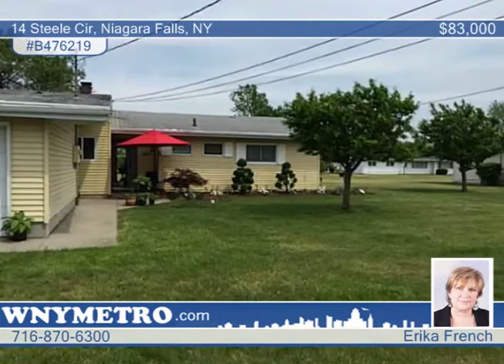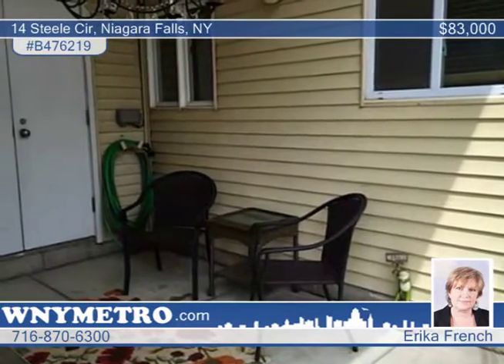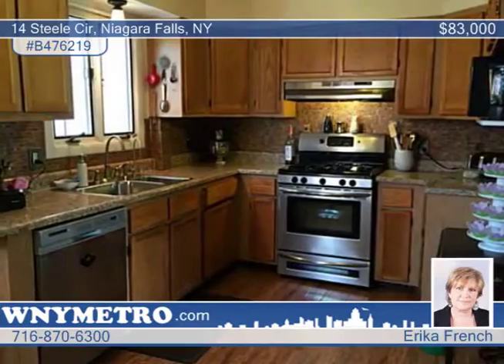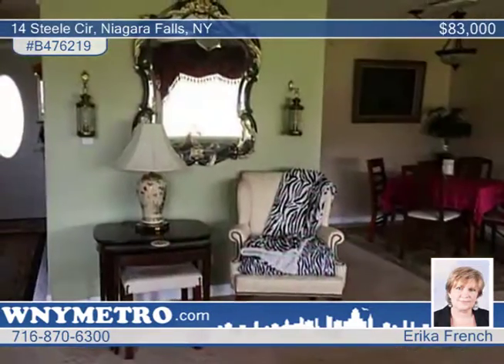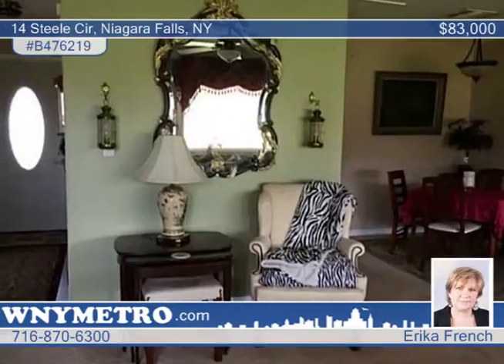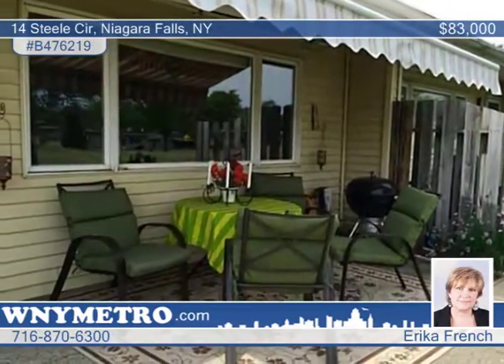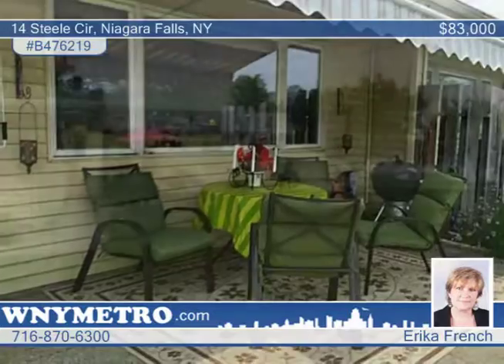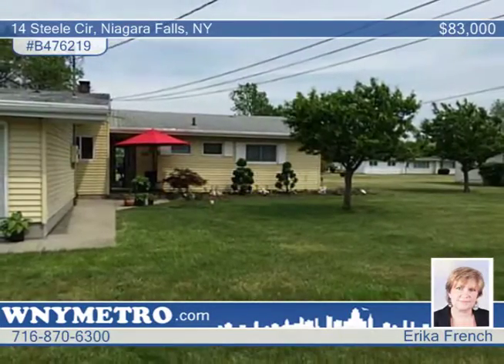14 Steele Cir Niagara Falls, NY Homes for Sale | wnymetro.com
14 Steele Cir, Niagara Falls, NY
 Erika French-Metro Roberts |

Beautifully updated 3 bedroom patio style home. Spacious open floor plan. Home owner has done many updates. Newer counter tops and updated kitchen includes appliances. Updated bath. Furnace and hwt 2009. Some replacement windows. Extra storage in garage loft and attic. Central air. New doors. Roof 2015. Patio area with awning to enjoy out doors. Must be seen. Pet friendly. HOA takes care of all lawn maintenance and snow removal. Large green space behind house.  Also listed as MLS# b476211